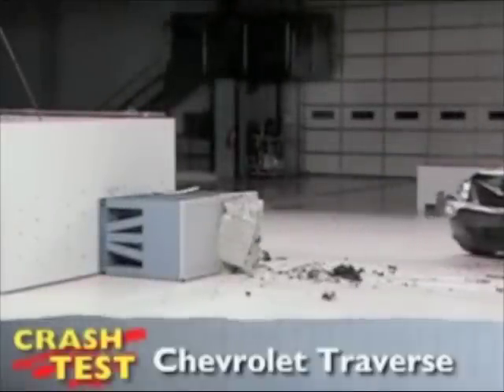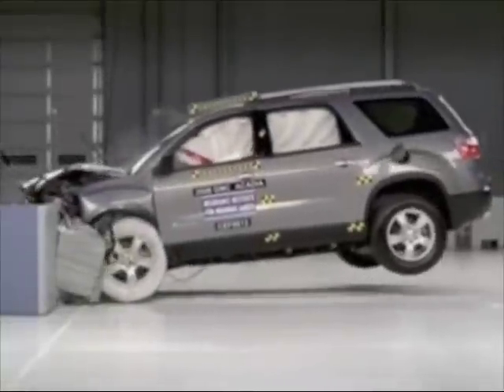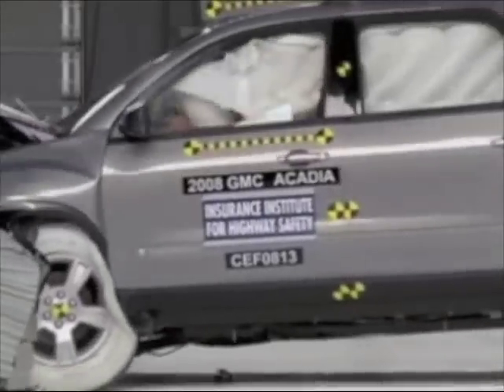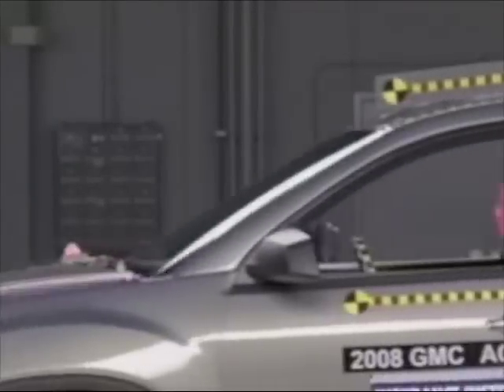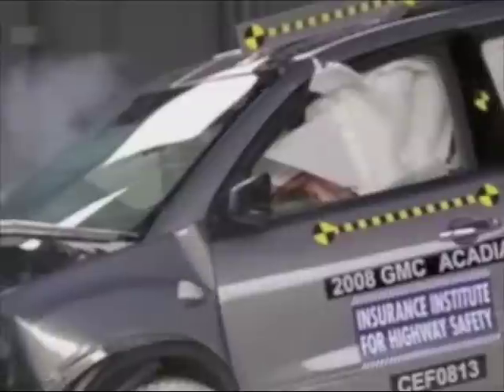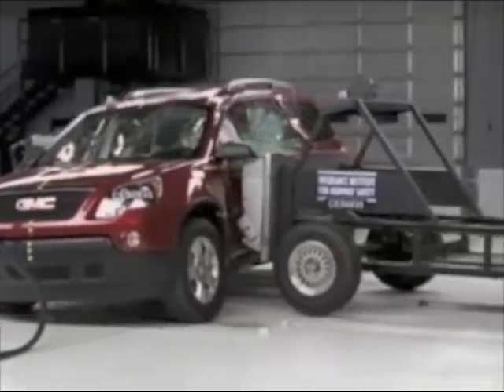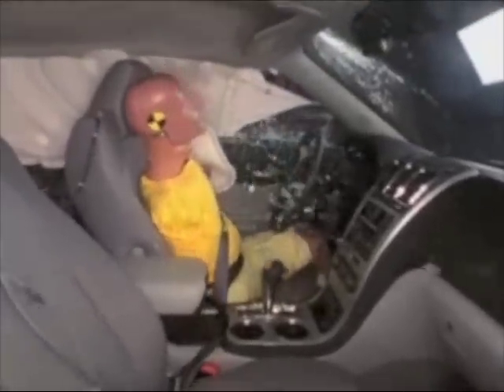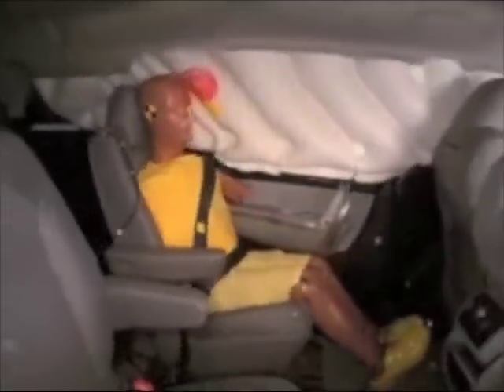2009-2010 Chevrolet Traverse - IIHS Crash Tests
IIHS Crash Tests for the 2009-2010 Chevrolet Traverse - Presented by Consumer Reports

Offset Front Impact:
   Overall Evaluation-Good
   Injury Measures:
      [ Head/Neck-Good ]
      [ Chest-Good ]
      [ Left Leg-Good ]
      [ Right Leg-Good ]
   Structural Integrity-Good
   Restraints/Movement-Good

Side Impact (With Side Airbags):
   Overall Evaluation-Good
   Driver Injury Measures:
     [ Head/Neck-Good ]
     [ Torso-Good ]
     [ Pelvis-Good ]
   Rear Passenger Injury Measures:
     [ Head/Neck-Good ]
     [ Torso-Good ]
     [ Pelvis-Good ]
   Driver Head Protection-Good
   Rear Passenger Head Protection-Good
   Structural Integrity-Good